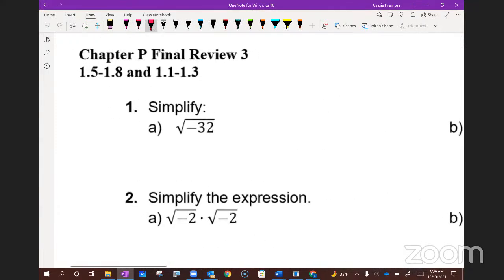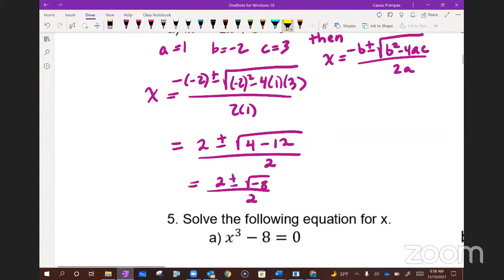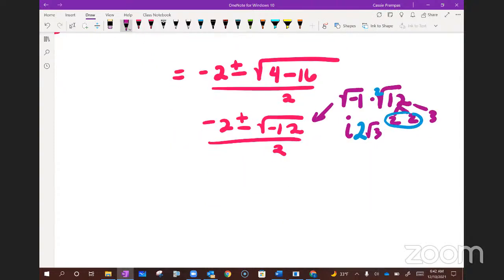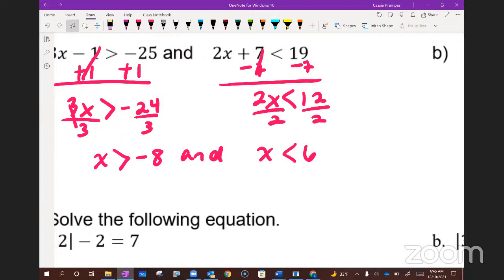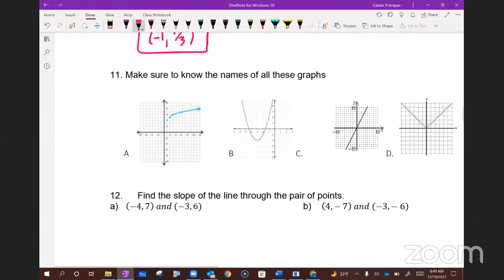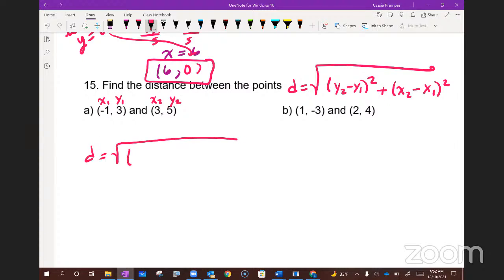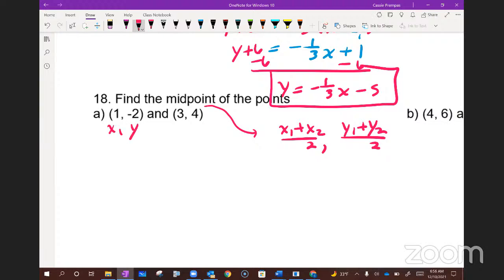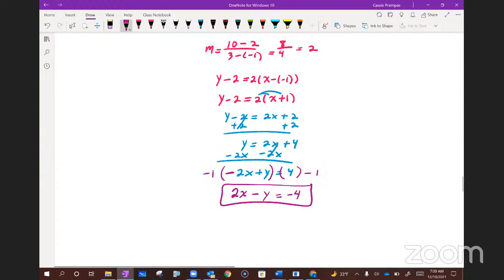Final Review 3